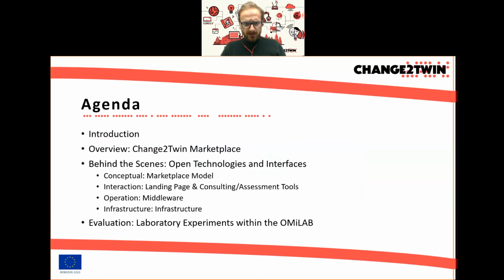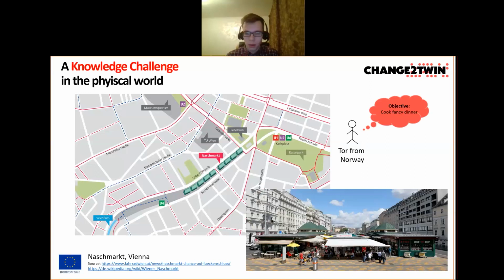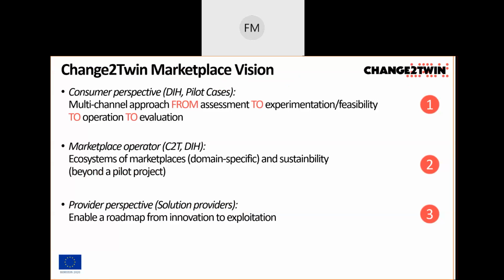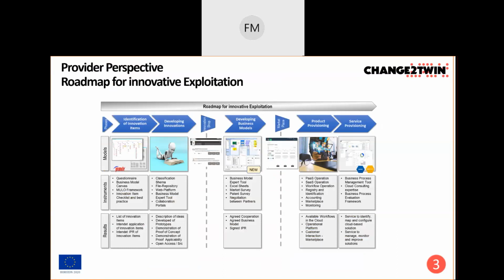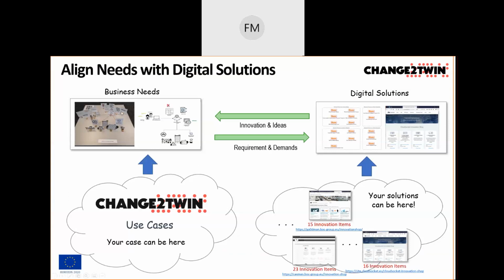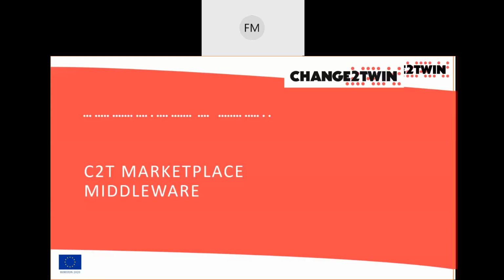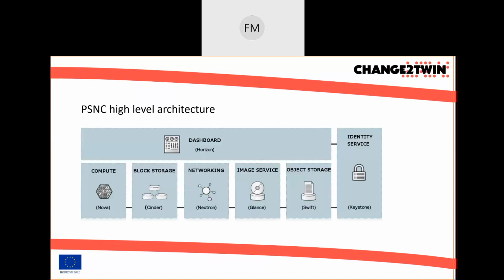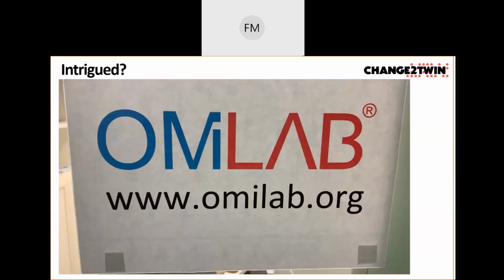Change2Twin Marketplace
Wilfrid Utz (BOC), Roman Dolhai (CloudBroker) and Dawid Szejnfeld (PSNC) introduce Change2Twin Marketplace.
Recorded at Certification Training for Digital Innovation Hubs in Change2Twin network on 14 January 2021.